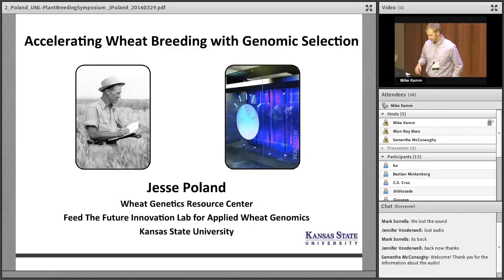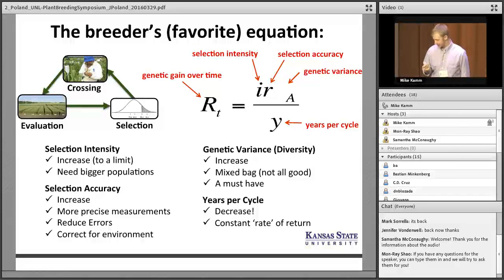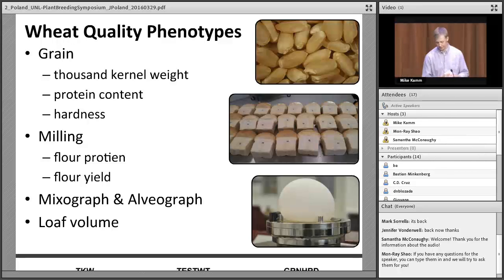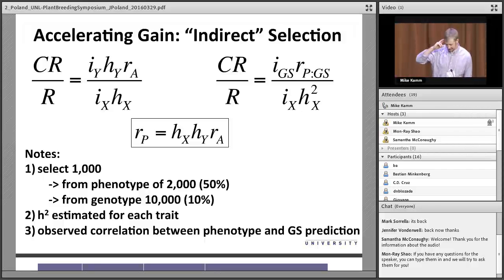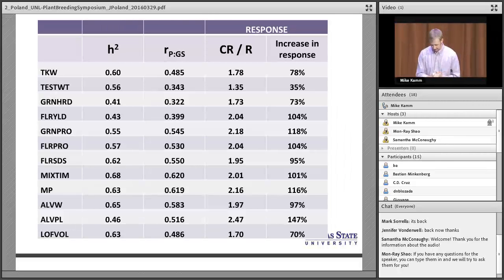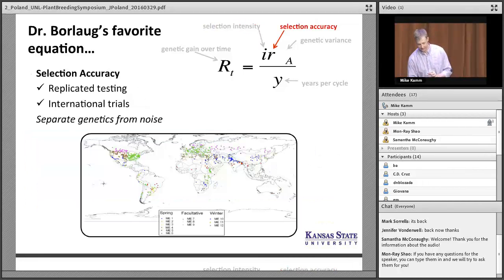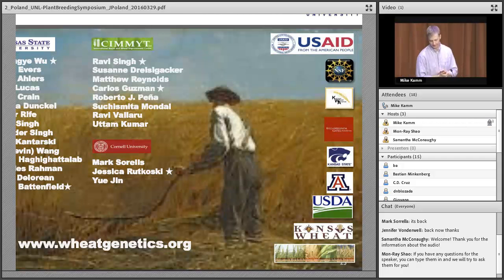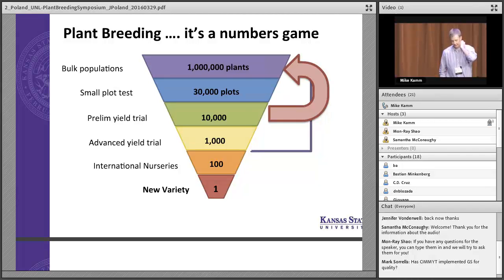Accelerating Wheat Breeding with Genomic Selection (2016)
Jesse Poland, Ph.D. - Kansas State University (2016)